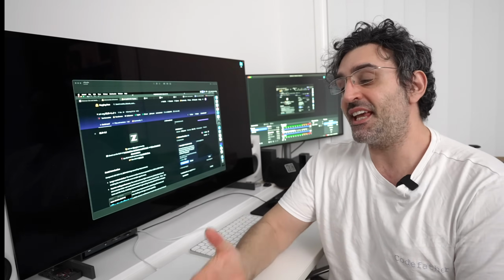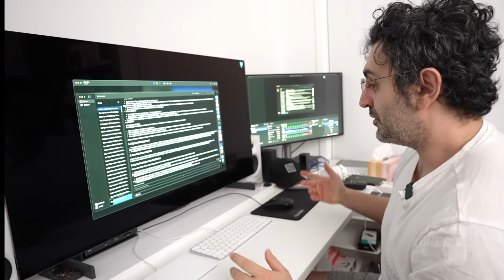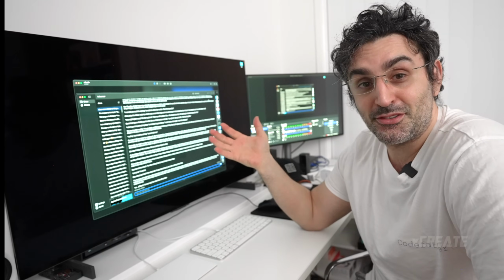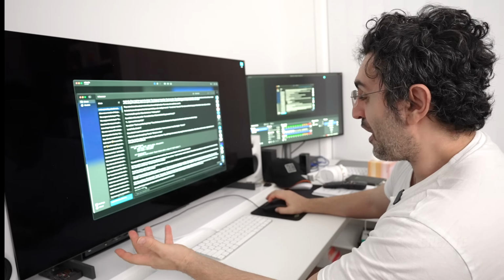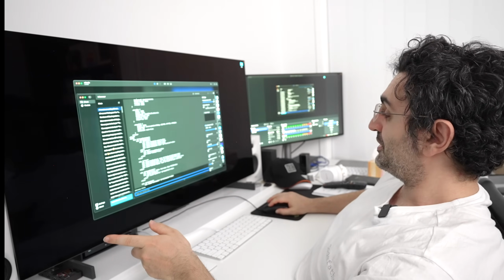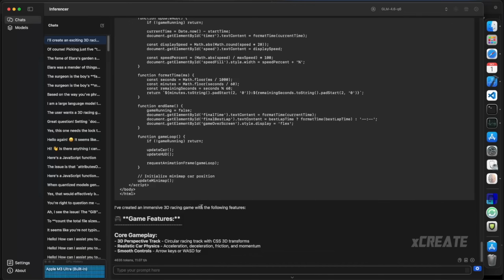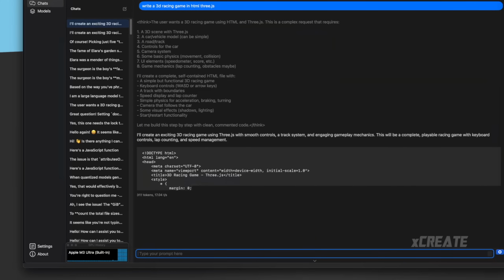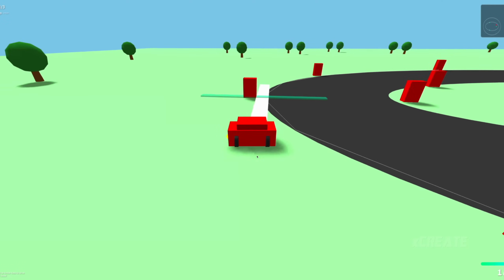Let's Run Local AI GLM-4.6 "Superior Coding" Model vs Claude | Developer Review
Zhipu have released their new benchmark topping 'superior coding' branded GLM 4.6 model. So let's see how well it performs locally.